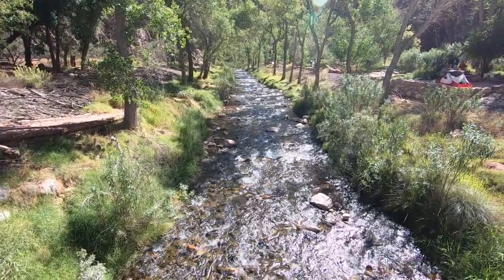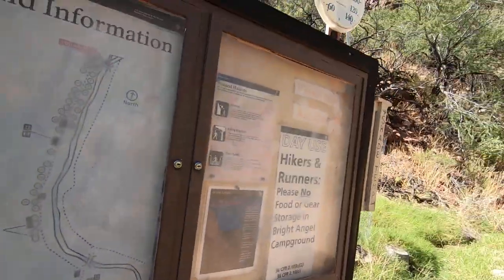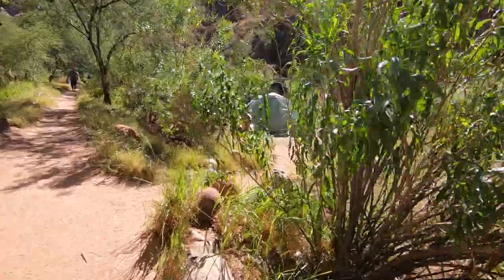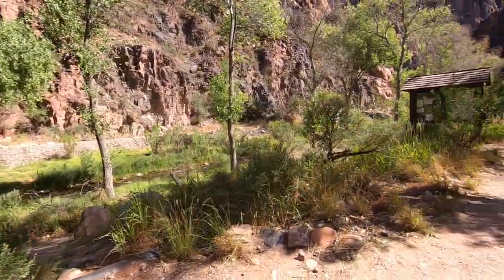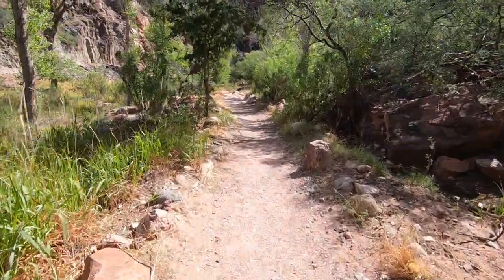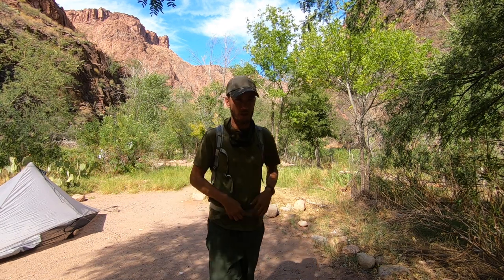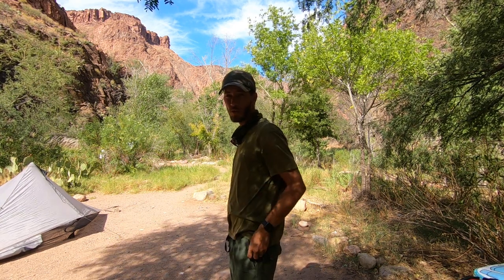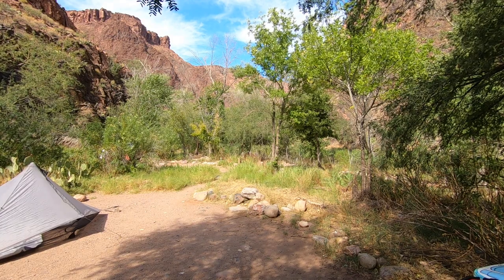Walking back to campsite #26. Bright Angel Campground GCNP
Unedited footage of Us walking back to the tents. Notice how sore we are from the hike down the day before. We walked over to Phantom Ranch to get a shirt and hat. we had lunch and I went on a walk down the river trail.